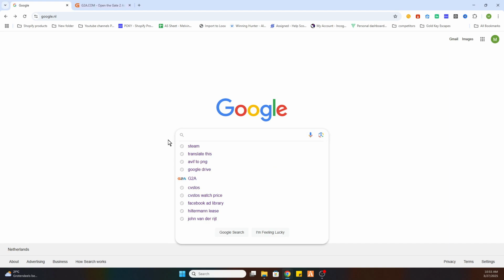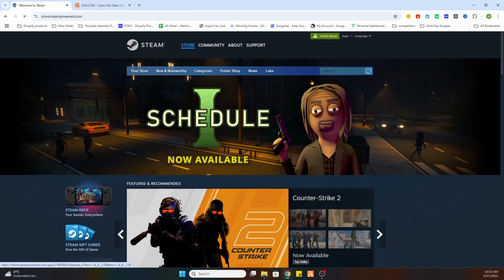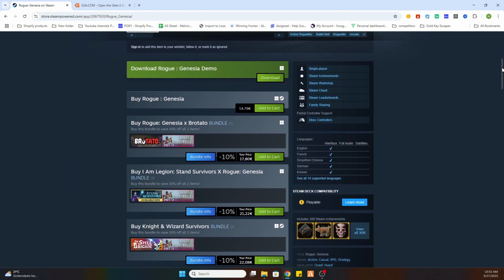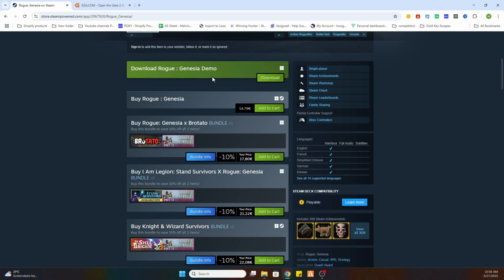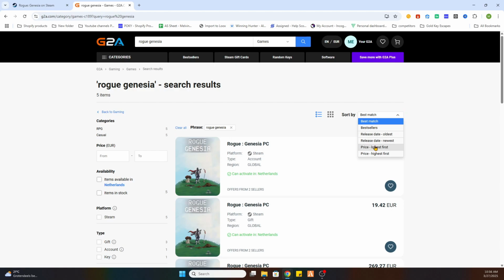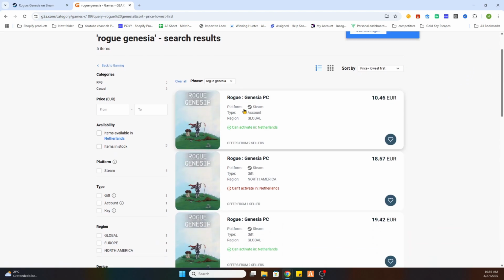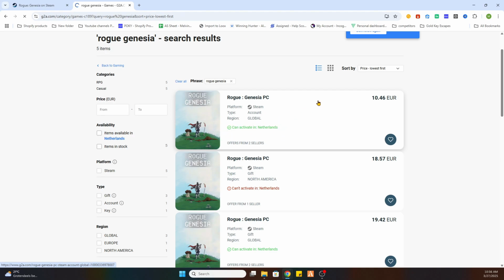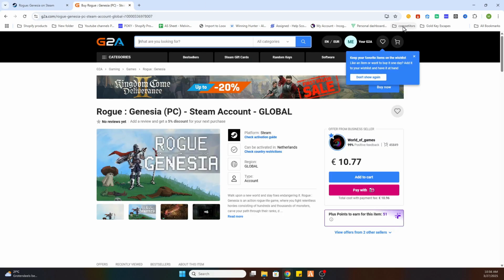How To Download Rogue Genesia on PC (Step By Step)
Want to start playing Rogue Genesia on your PC? In this step-by-step guide, I’ll show you exactly how to download Rogue Genesia and how to install Rogue Genesia on PC. Whether you’re using a desktop or laptop, follow these easy steps to get started and enjoy this exciting game!

🔹 Learn how to download Rogue Genesia PC
🔹 Discover how to install Rogue Genesia on PC
🔹 See how to download Rogue Genesia on a laptop
🔹 Find out how to play Rogue Genesia

In this video, I will guide you through the download and installation process of Rogue Genesia, ensuring you can start playing Rogue Genesia quickly and easily.